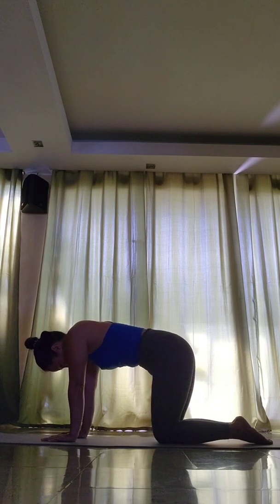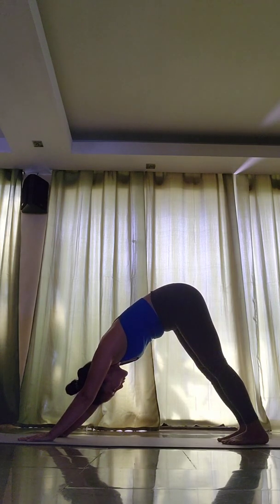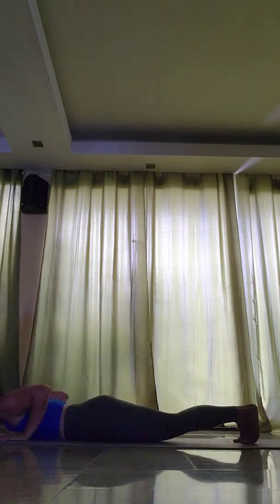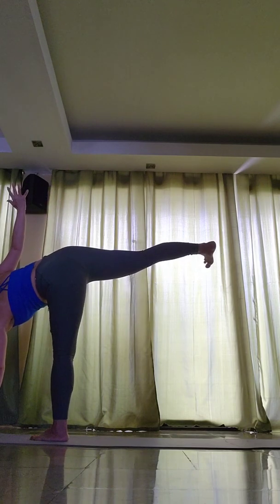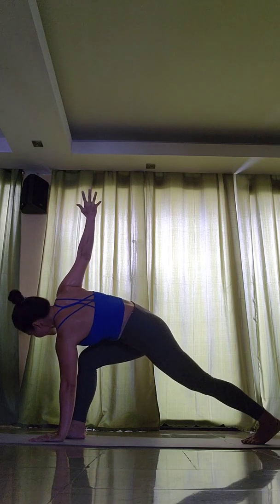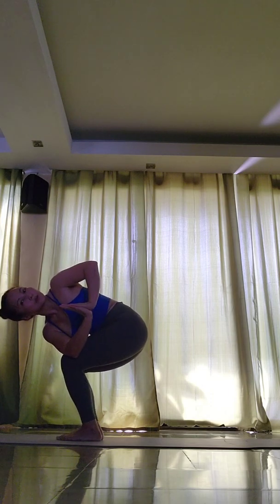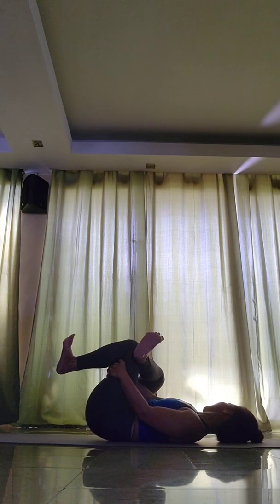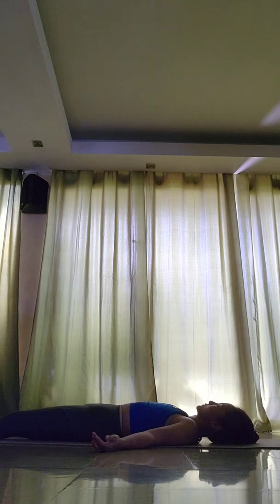30 Minute Yoga for Butt and Core